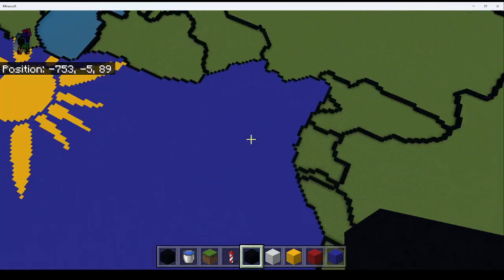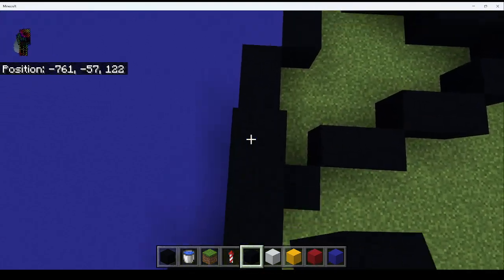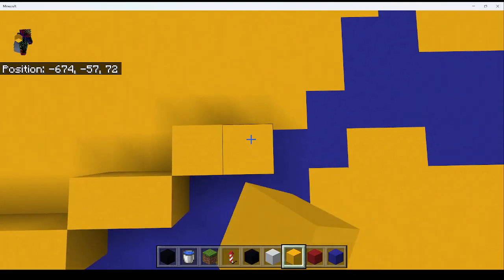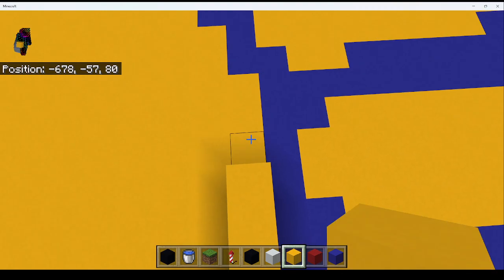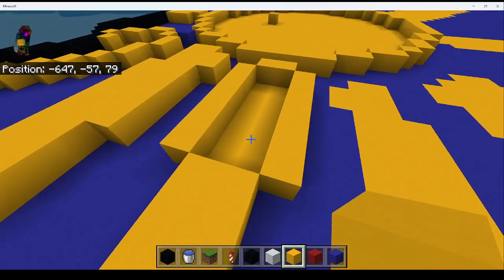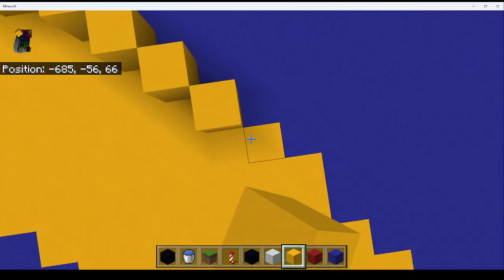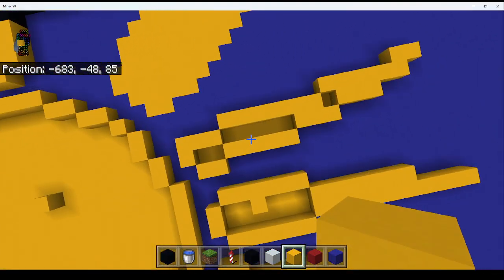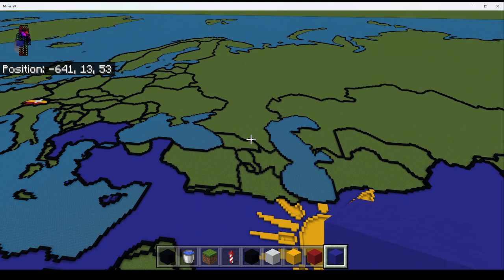How To Build Alexanders Empire In Minecraft Part 2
Sub To @MCAtlas @themistheplanet @FunkierTitan @itssjustcoal